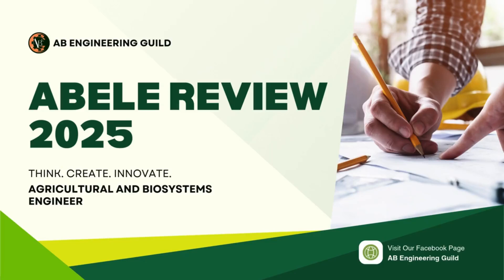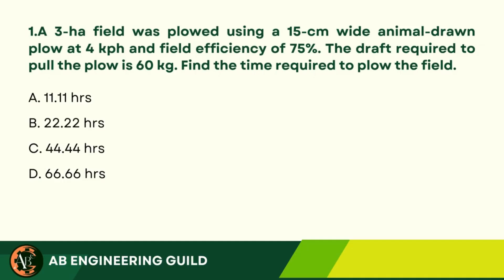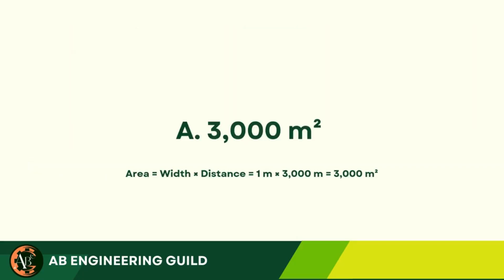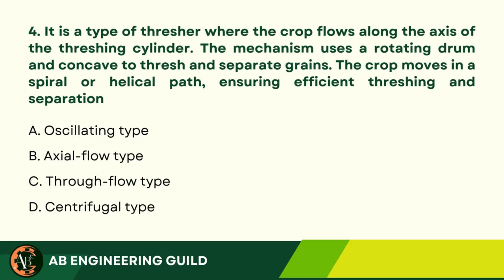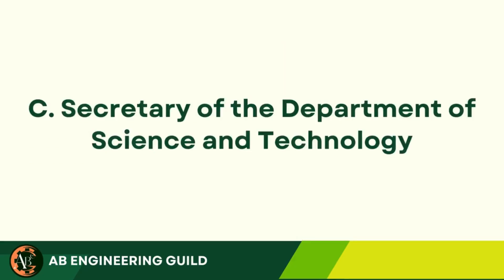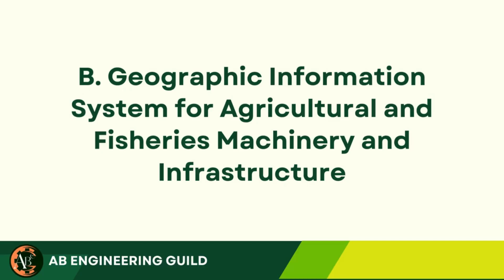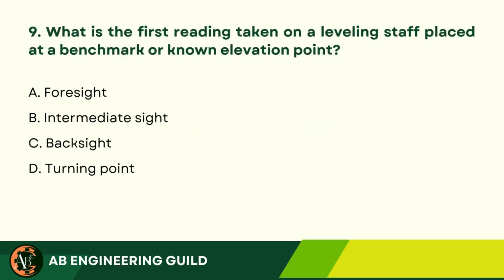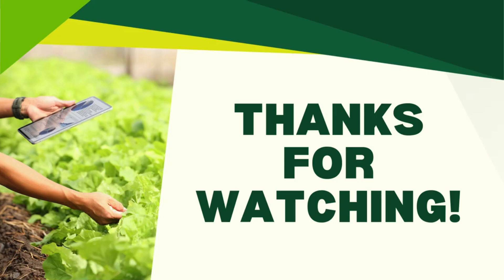ABELE REVIEW 2025 | AREA 1 | PART 2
ABELE REVIEW 2025 – AREA 1

📌 Master the essentials of RA 10915, PRC laws, ABE Code of Ethics, technical standards, board resolutions, and agricultural systems through our quiz-based review format!
Perfect for board exam takers who want clear, concise, and exam-ready content.

📚 Practice. Learn. Pass.
👍 Like & Follow: A B Engineering Guild for daily quizzes and updates!